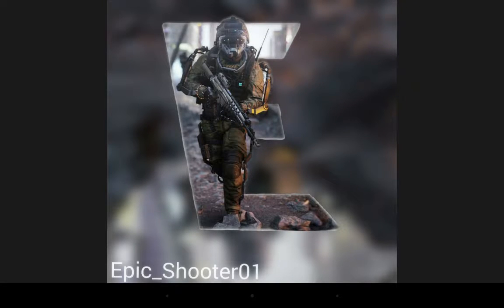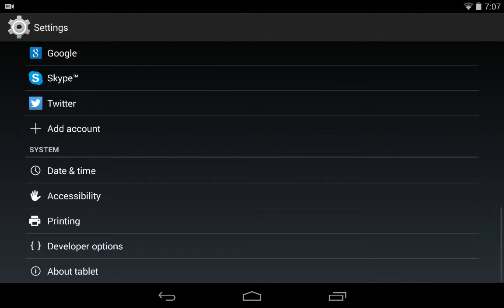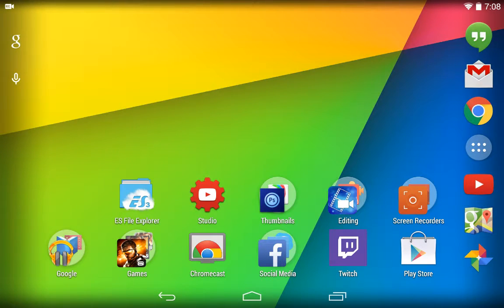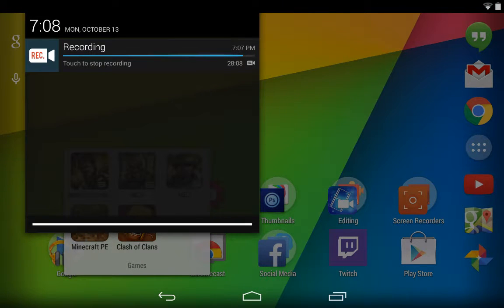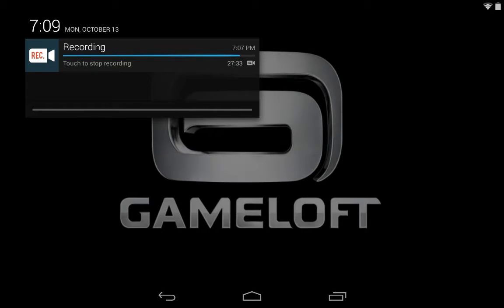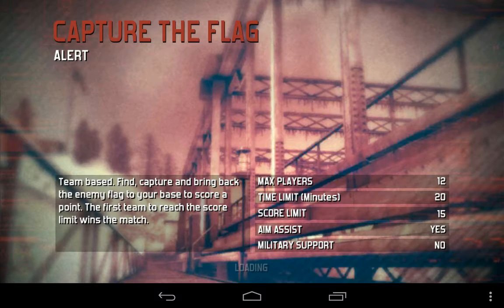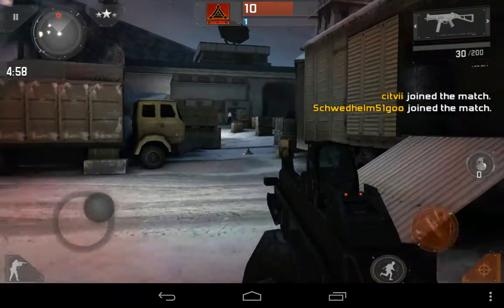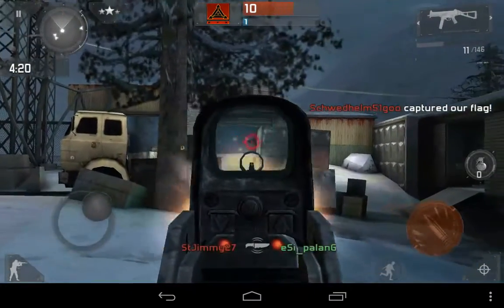MC3 Crash Fix for Devices Running 4.4 KitKat!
So here is a simple fix for the MC3 Crash that occurs on Devices Running 4.4 KitKat!